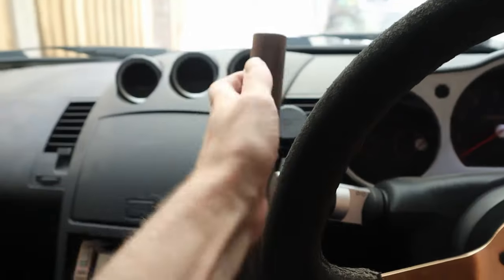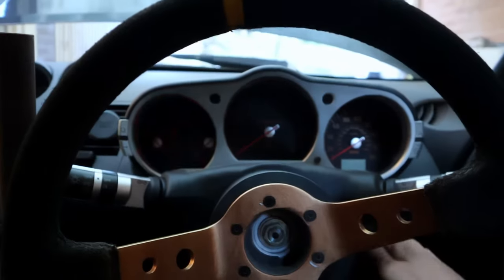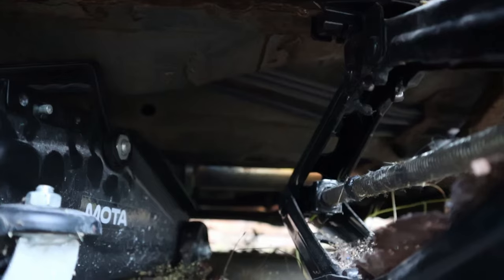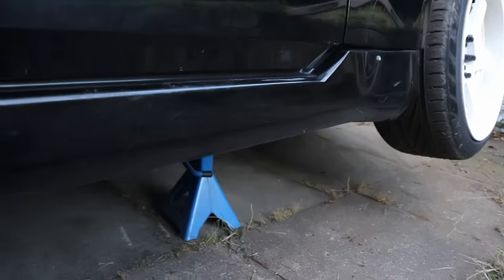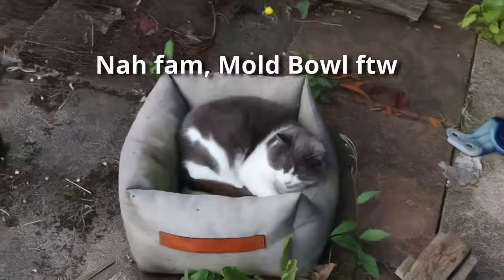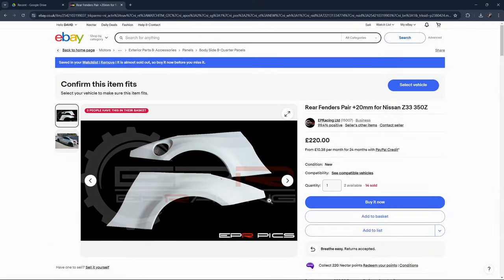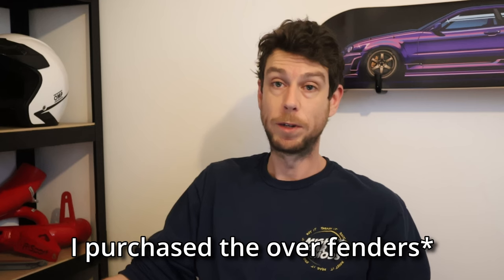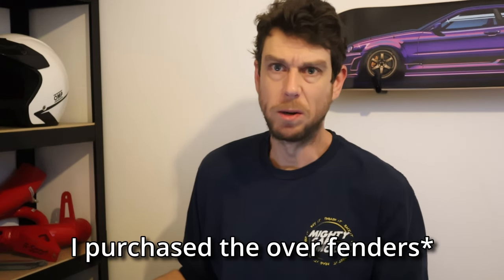I BOUGHT MY FIRST DRIFT CAR!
Welcome back everyone! Guess what ive done.
Ive only gone and found the most perfect project car ever!

0:00 Day1 Car Overview
01:29 Day 2 Prepering the Nissan 350z for work
06:53 Day 3 Future Plan for the Nissan 350z
12.55 Walejaw Customs